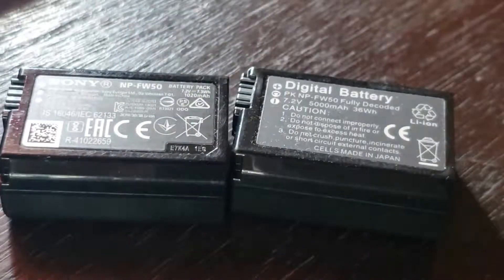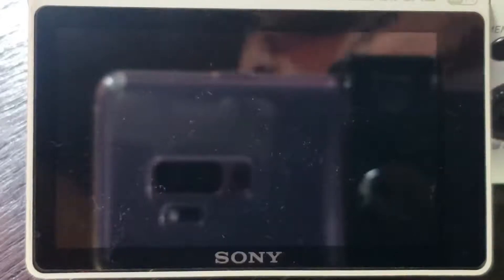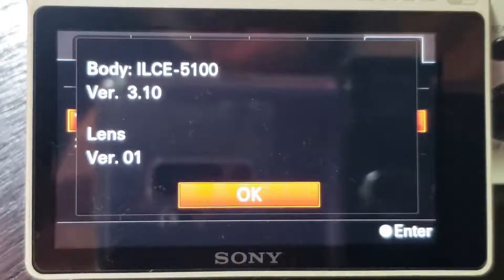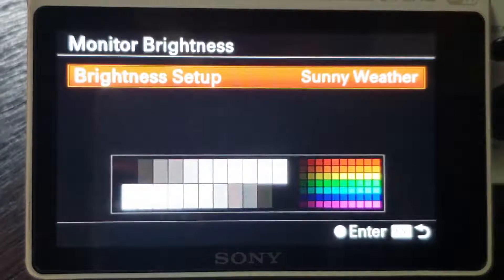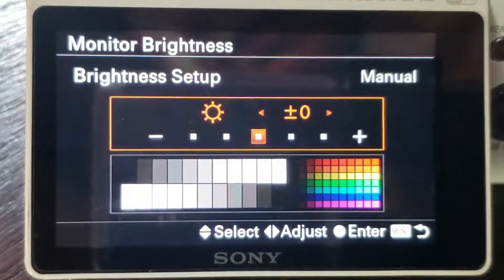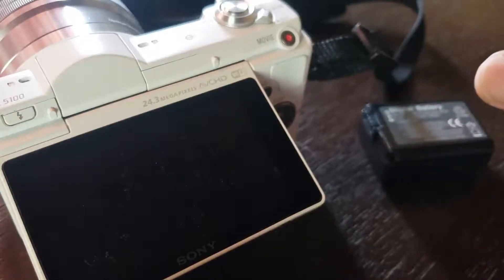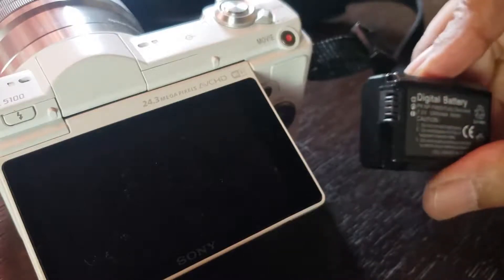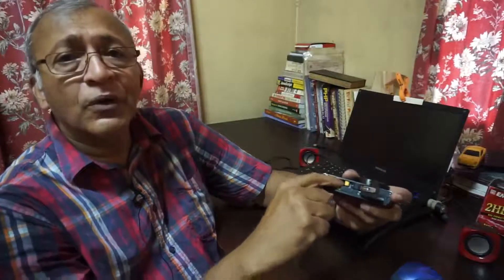Is a dummy battery better than a Li-ion battery? Had Sony camera battery exhausted many times.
I discovered that Sony Li-ion camera batteries get exhausted frequently and there is overheating. Can the older generation Li-ion batteries explode? That was when I switched to using a dummy battery and adapter. The Sony camera battery can be powered through a dummy battery from the mains or from a power bank. Which is the right power bank?

Some Sold already.

Did you like the video? Please leave a comment too. How about the video of the review of overheating in mirrorless cameras or toxic lithium batteries and how to reduce wastage